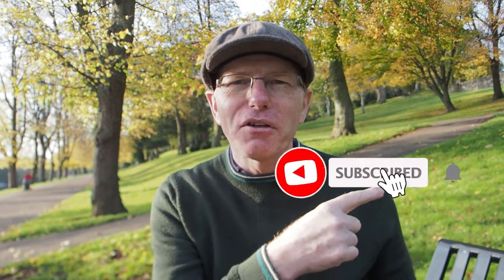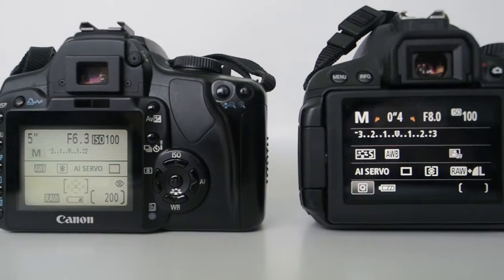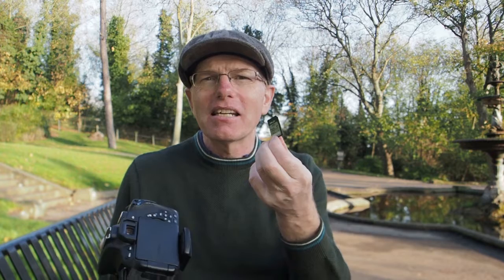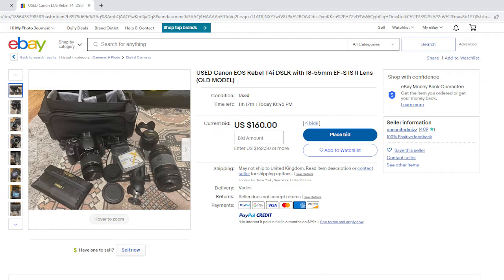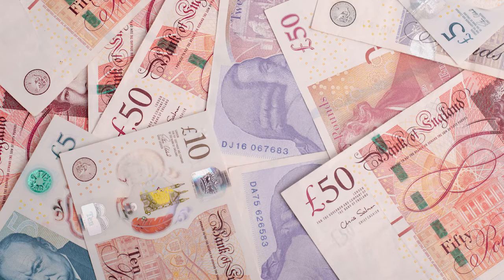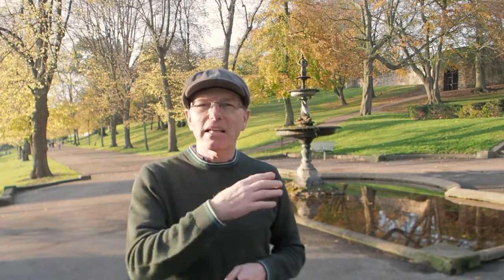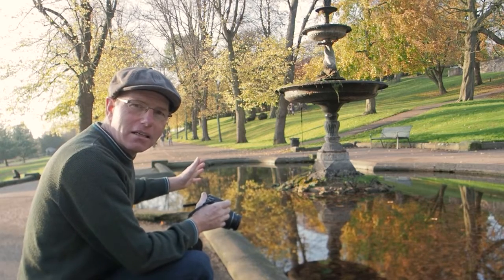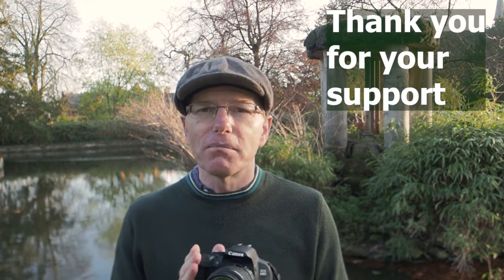Canon 650D/ Rebel T4i - Is this still a camera worth buying in 2024?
Hey friends! In today's video, I'm taking a deep dive into the Canon Rebel T4i and answering the question on everyone's mind - is it still worth buying in 2023? I've put this camera to the test in real-world situations and compared it to other popular options on the market. So if you're considering an upgrade to a new camera in the coming year, make sure to check out my review. I'll be sharing my honest thoughts on the T4i and whether or not it's a good investment.

In this video, I'm taking a look at the Canon Rebel T4i and whether or not it's still a camera worth
buying in 2023. I test out the camera to see how it performs in real-world situations and compare it to other popular camera options on the market.

Considering upgrading to a new camera in 2023? Take a look at the Canon Rebel T4i! This camera is loaded with features and is still a popular choice for many people today. I'll share my thoughts on this camera and whether or not it's still a good purchase in 2023.